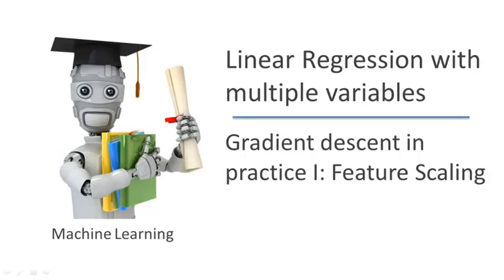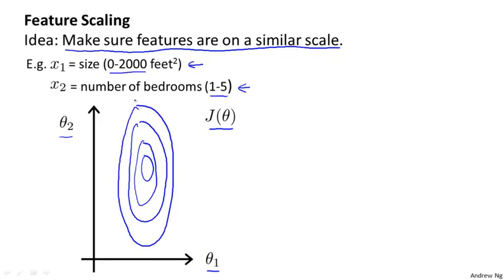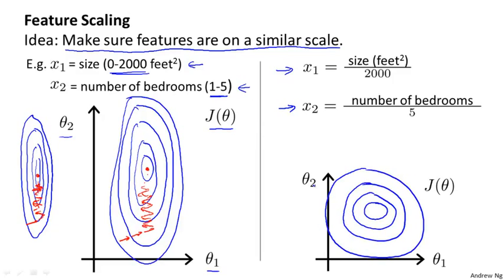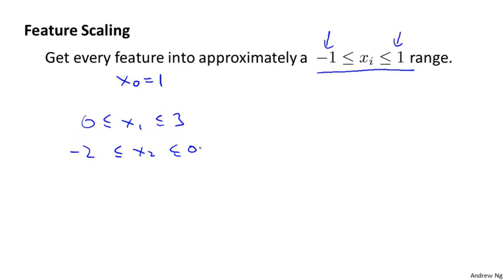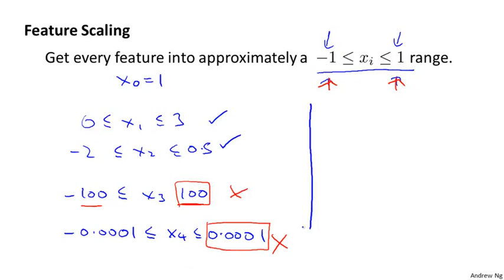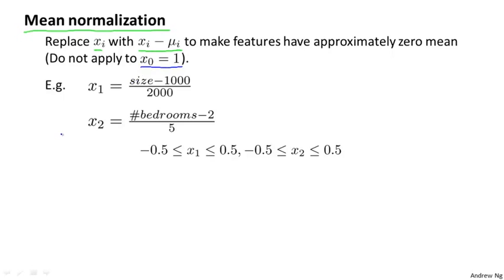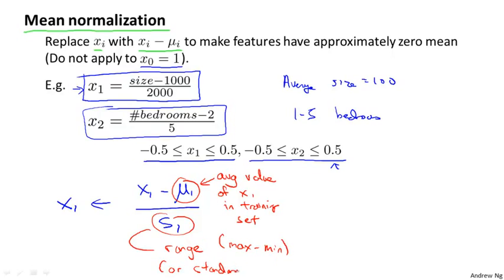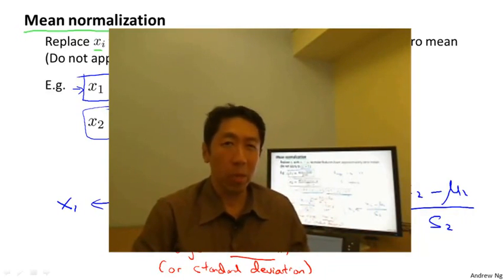4 3 Gradient Descent in Practice I Feature Scaling 9 min